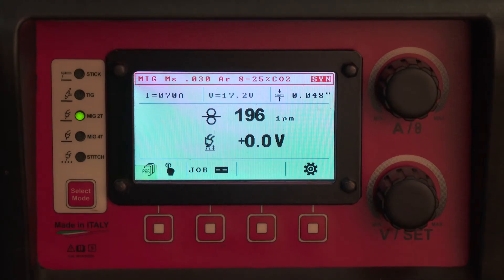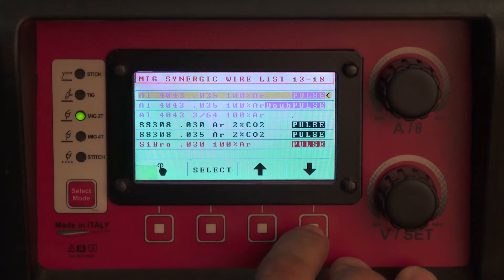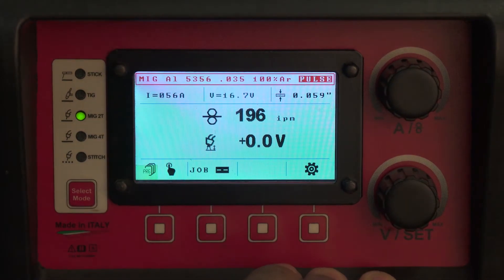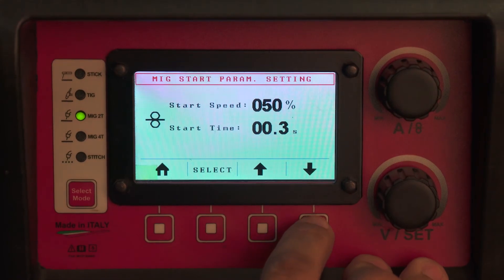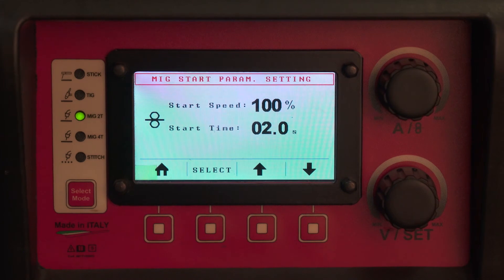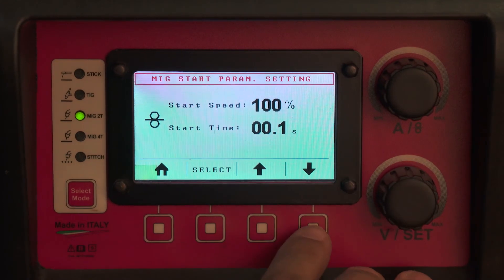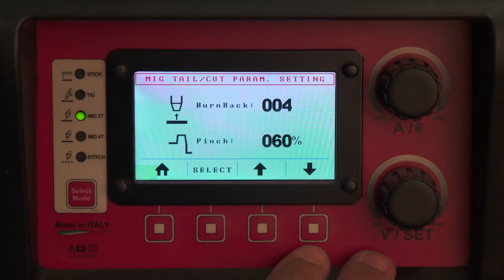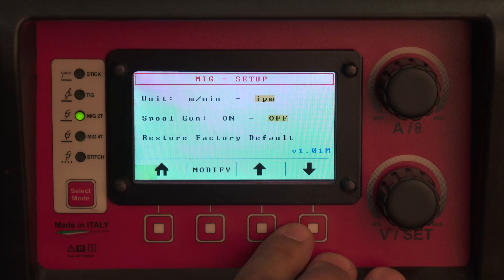PULSE Aluminum MIG Settings (Pro Pulse 220 MTS – Setup Part 13)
Single and double pulse MIG gives you the ability to weld thin material and provides better control over the weld pool (less spatter). Setting up pulse MIG is quick and easy because the Pro Pulse 220 MTS has factory set profiles that have been optimized for different aluminum wires and applications (e.g., automotive).